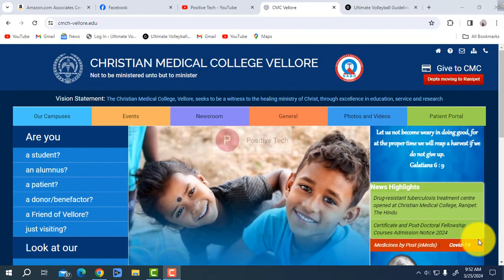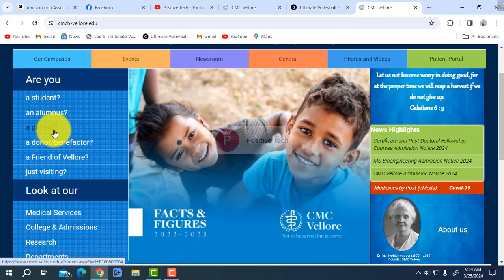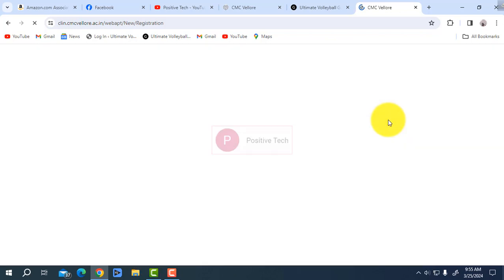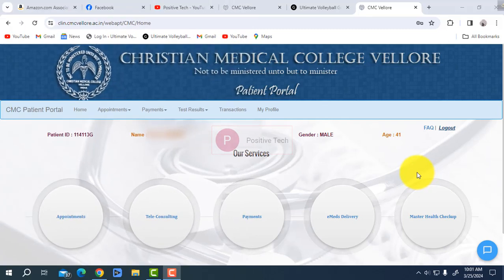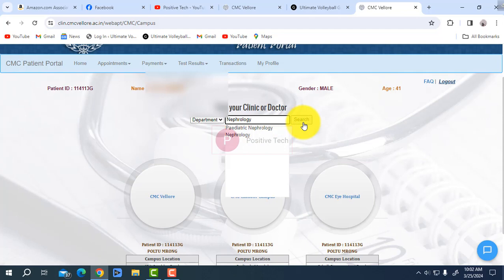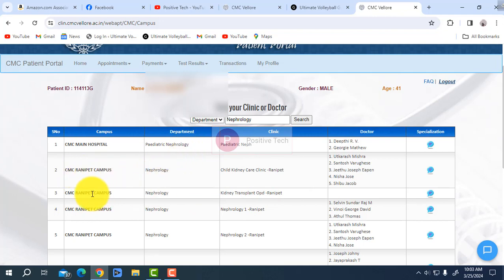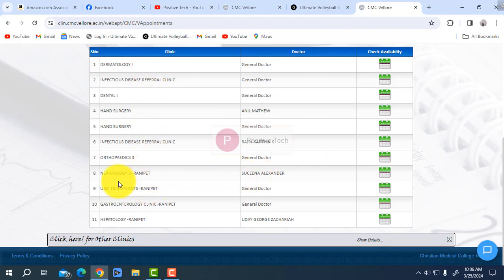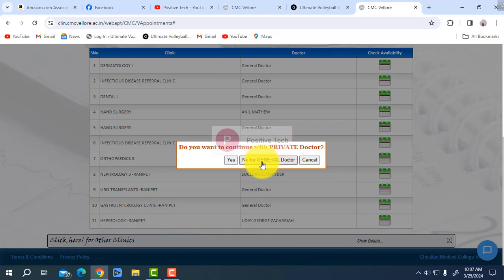How I Get CMC Christian Med College Doct Appointments I Booking a CMC Hospital Appointment Online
There are two main ways to book a CMC Hospital appointment online, depending on whether you're a new or existing patient:

New Patient

You'll be directed to the Patient Portal. Click on "Click here to register Online" under "New Patient".
Fill out the online registration form with your details.
Once submitted, you'll receive a temporary ID and reference number.
Choose your appointment type (General or Private) and preferred doctor (if opting for private).
Select an appointment date and time based on availability.
Make the online payment using a debit/credit card.
You'll receive confirmation for your appointment.
Existing Patient

Login using your Patient ID and password. (If you don't have one, you'll need to register as a new patient first).
Select "Book Appointment".
Choose the appropriate department and doctor (if preferred).
Confirm your appointment.
Alternatively (for both New & Existing Patients)

You can also book a CMC Hospital appointment by phone by contacting the OPD manager's office for confirmation (details not available online).

Here are some additional resources that you might find helpful:

New Appointment FAQs: CMC Vellore New Appointment FAQs:
Online Booking FAQs: CMC Vellore Online Booking FAQs: